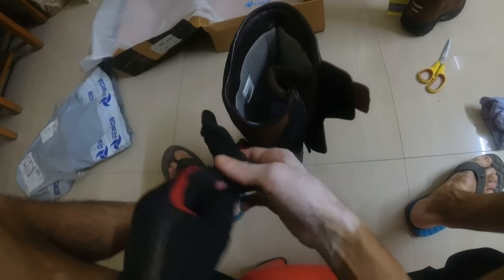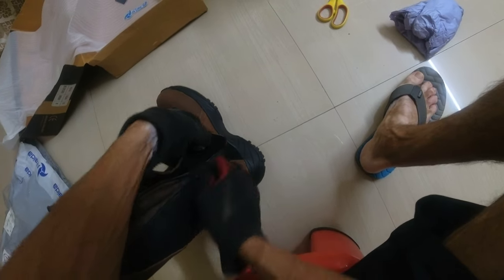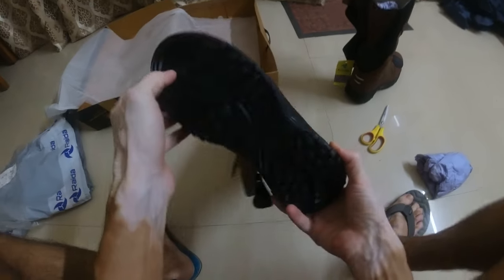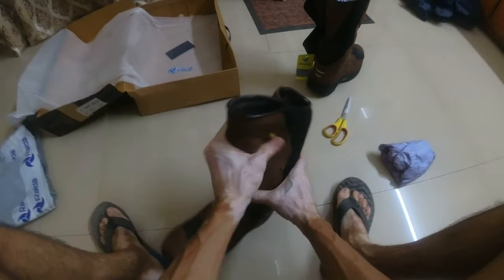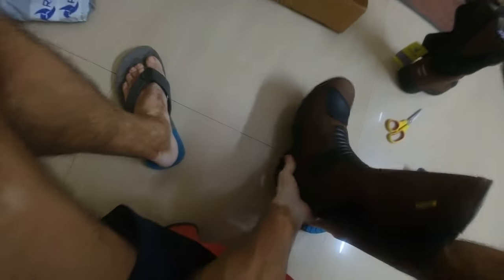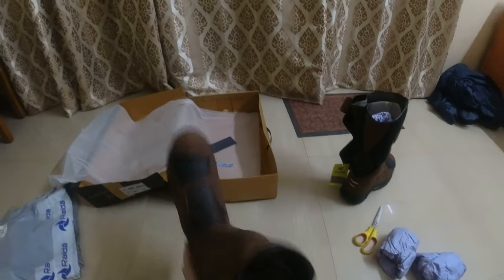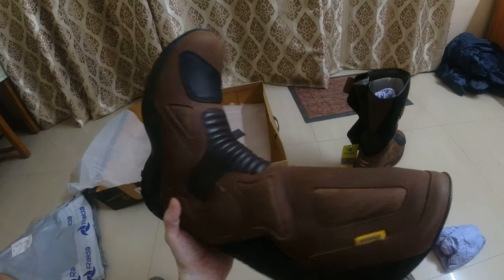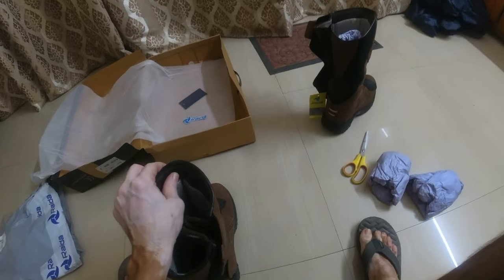Raida Explorer riding boots protection